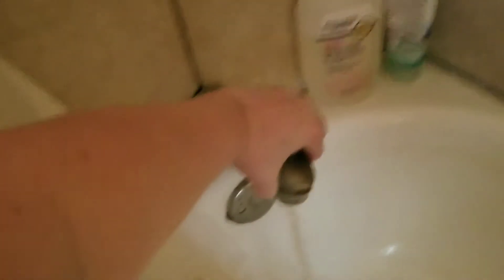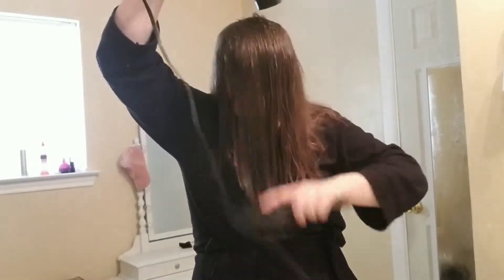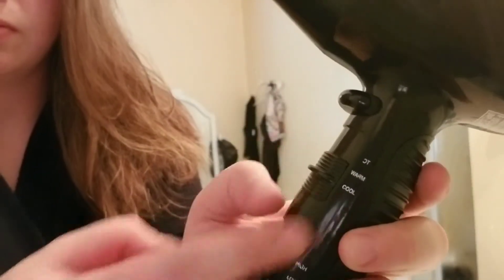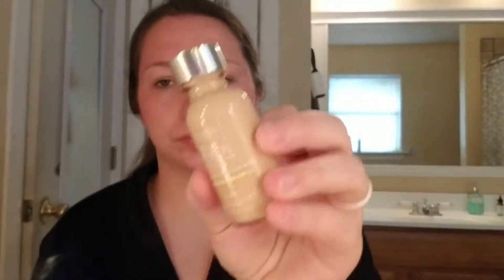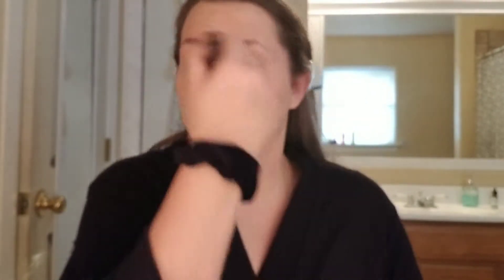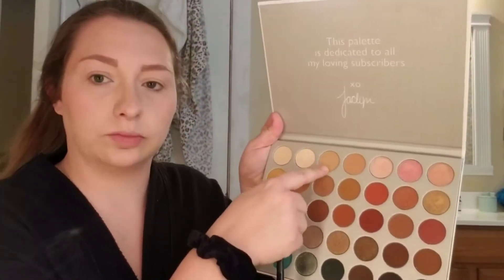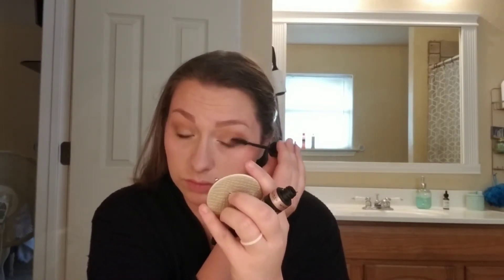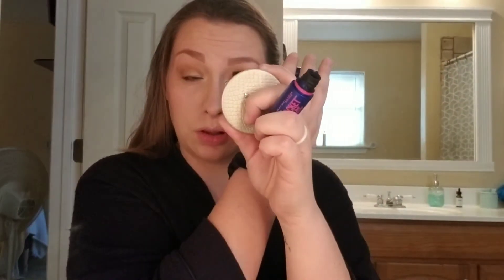Get Ready With Me (Everyday Look)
A very simple everyday look.
Nothing too extravagant.